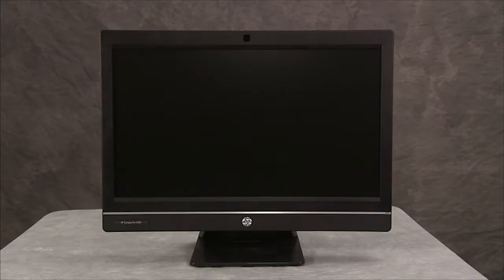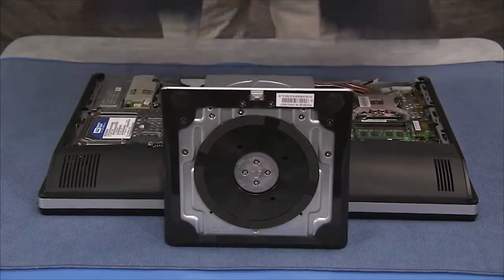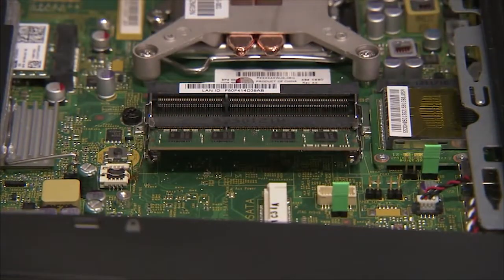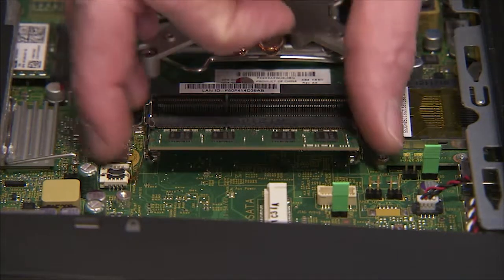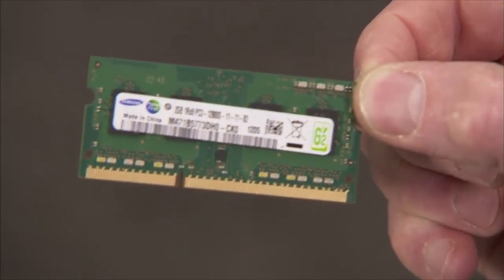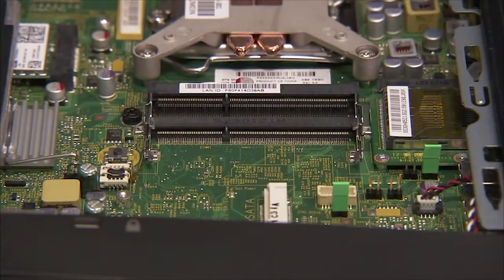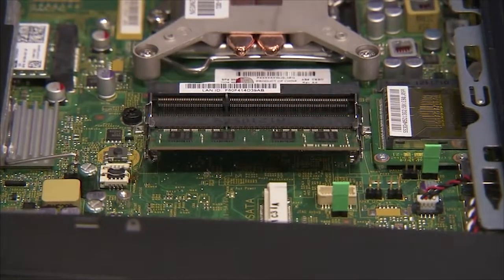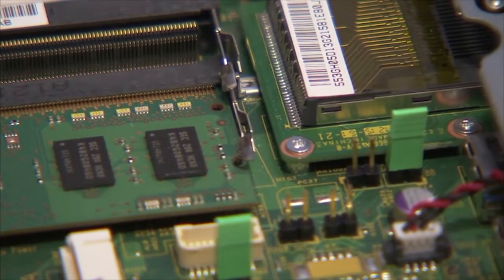How to Replace Memory Modules | HP EliteOne 800 G1 21.5-inch All-in-One Series Desktop PCs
Learn how to remove and replace memory modules in HP EliteOne 800 G1 21.5-inch All-in-One Series desktop PCs.

How to Replace Memory Modules | HP EliteOne 800 G1 21.5-inch All-in-One Series Desktop PCs| HP Support